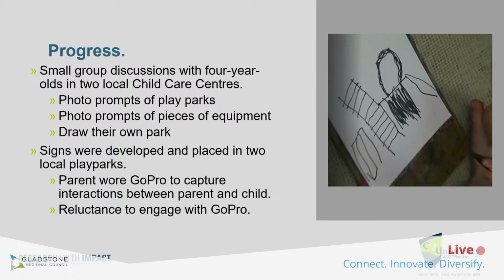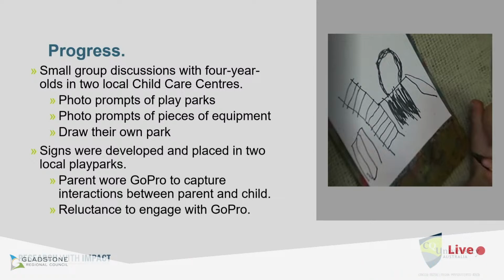General Meeting | 5 December 2023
Gladstone Regional Council general meeting held on 5 December 2023.

Contact Gladstone Regional Council
Office Hours: 8.30am-5pm, Mon-Fri